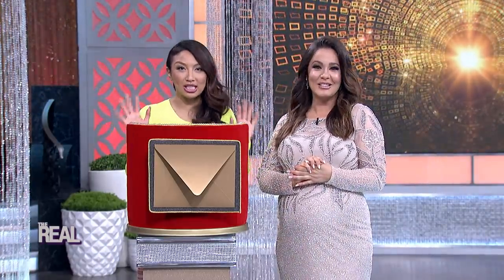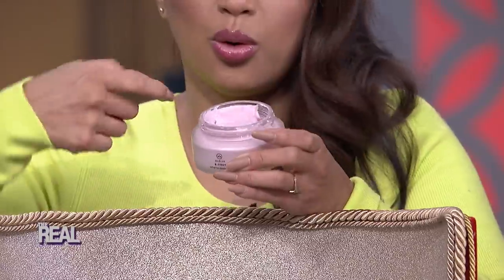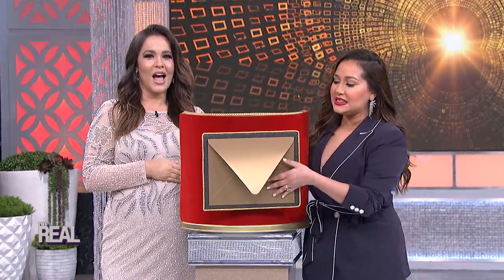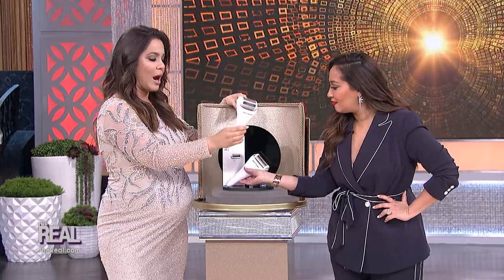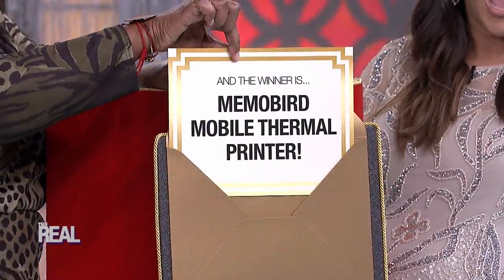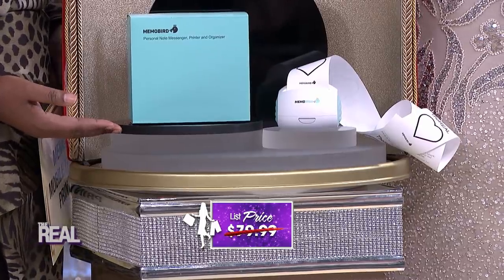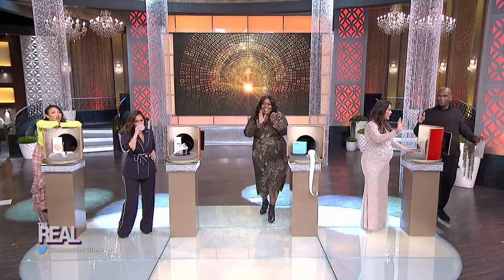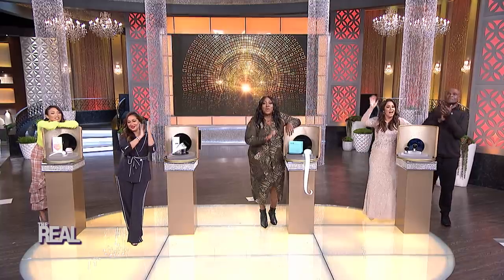Get This Fun Memo Printer for 25% Off!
ad Create your own reminders, send messages to your coworkers, and print photos and stickers with this compact thermal printer by Memobird! Hop on to stealsonthereal.com to get one for just $59.99!